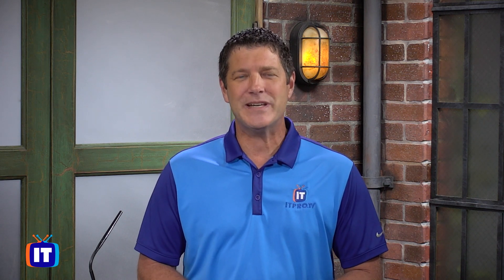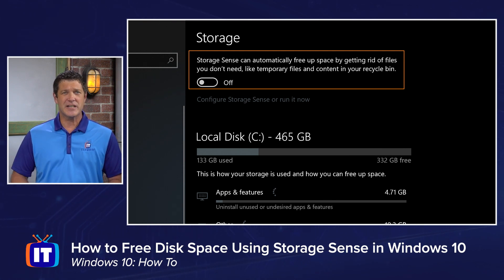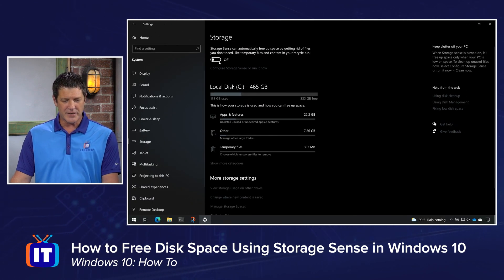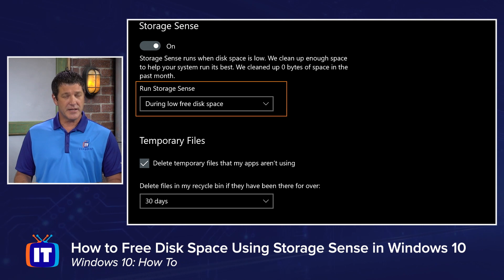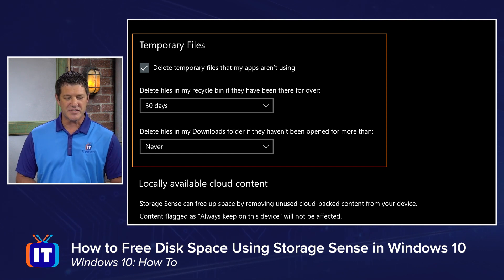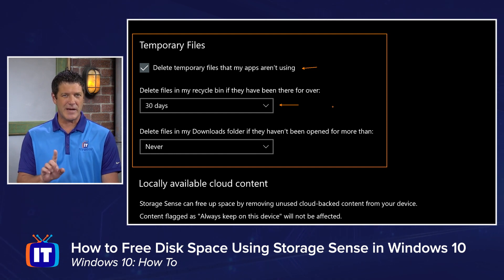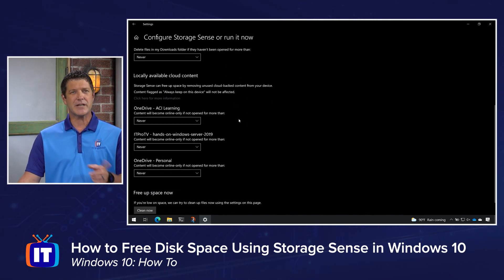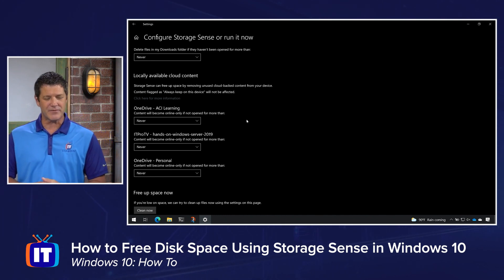How to Free Space Using Storage Sense in Windows 10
Looking for ways to free up space on your Windows 10 PC? With Storage Sense, you can automatically free up drive space by getting rid of items that you don't need, like temporary files and items in your Recycle Bin. Join Mike in this video to learn more!

Looking for Windows 10 training? Start learning today with ITProTV